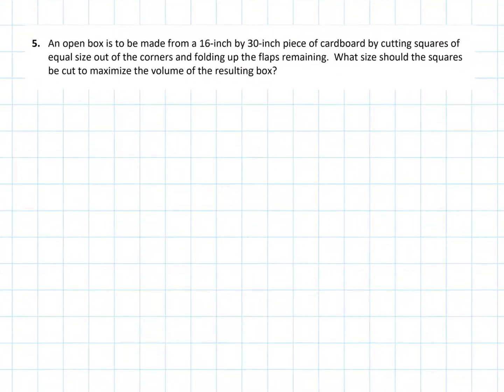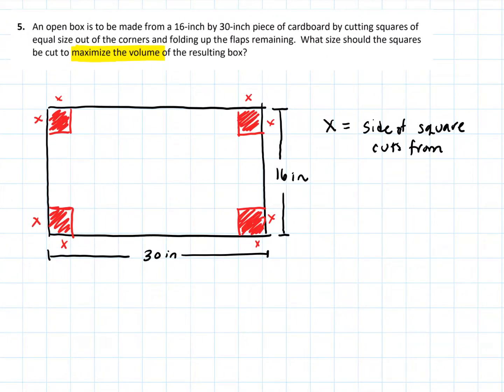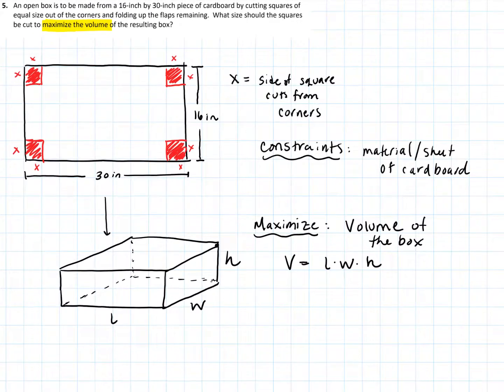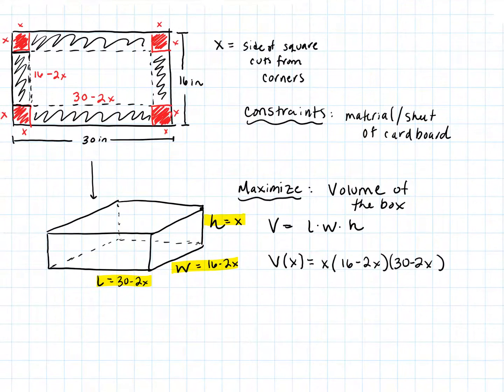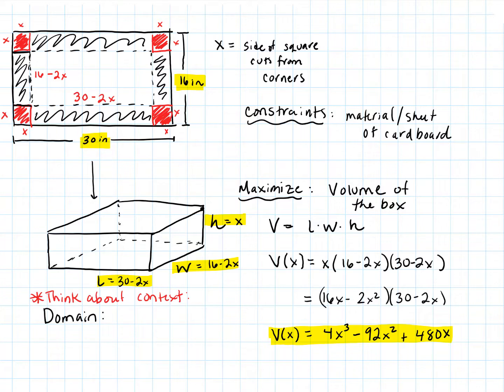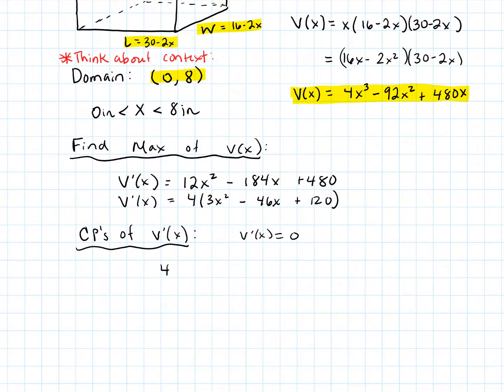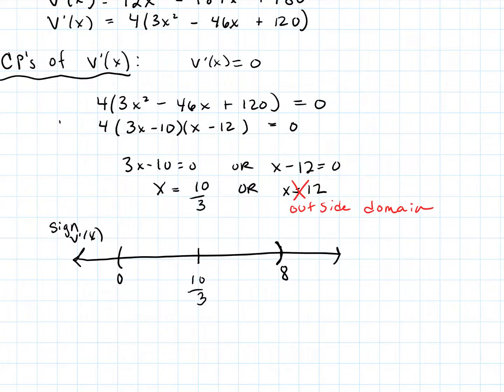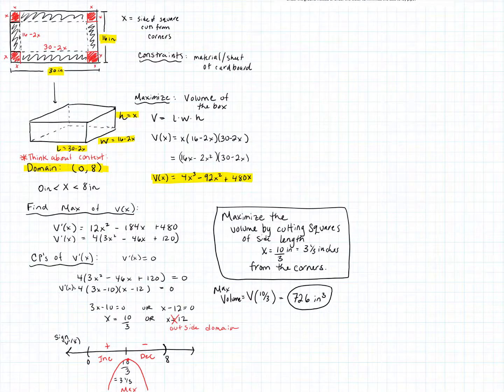4_5 Optimizing Example Box Construction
Example of an optimizing application problem in Calculus I related to maximizing the volume of a box made from one piece of cardboard.   Step by step guidelines including writing an objective function in a single variable from constraints and determining the domain, then using Calculus to optimize the function. Corresponds to Section 4.5 Optimization in Briggs/Cochran ET 3E and/or Section 4.7: Optimization in Stewart Calculus ET 8E.